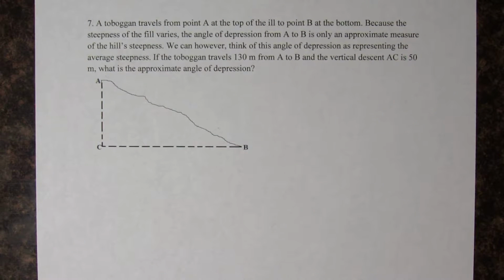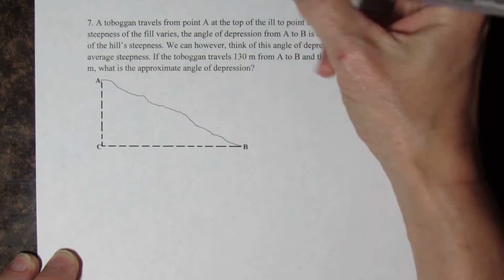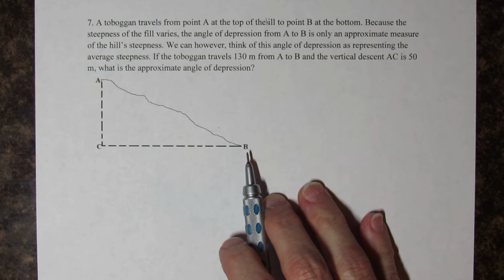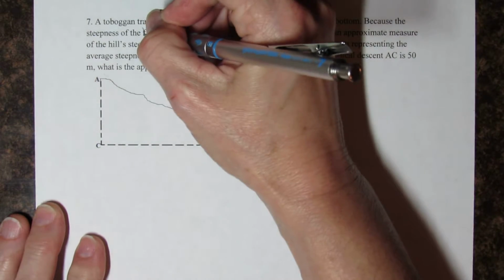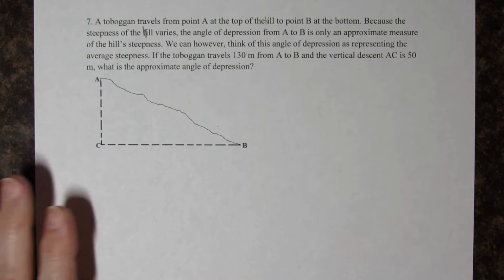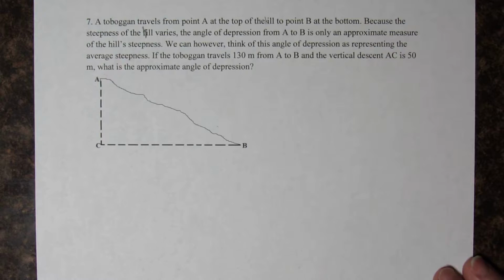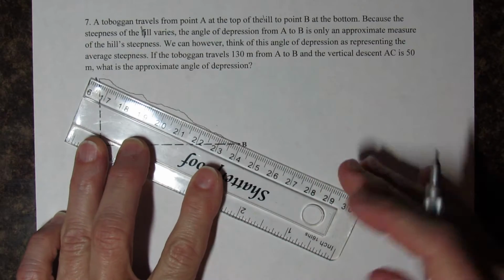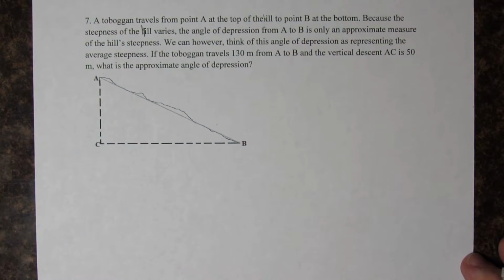last trig application